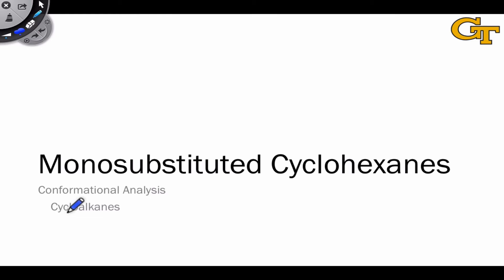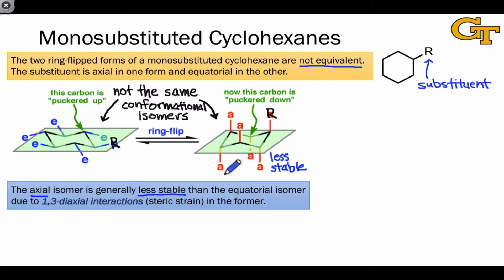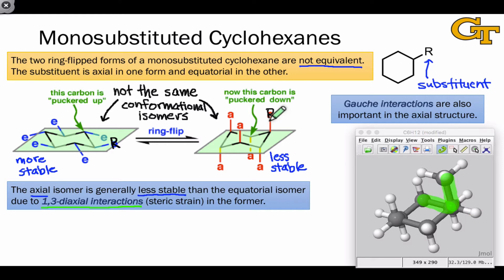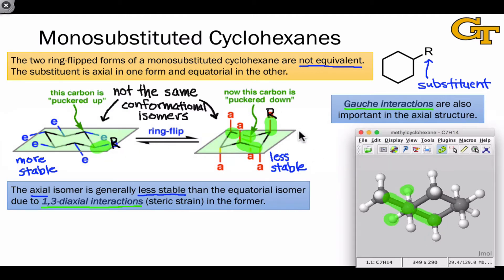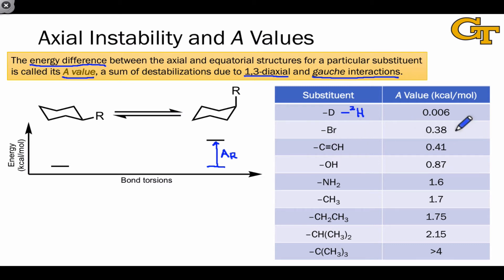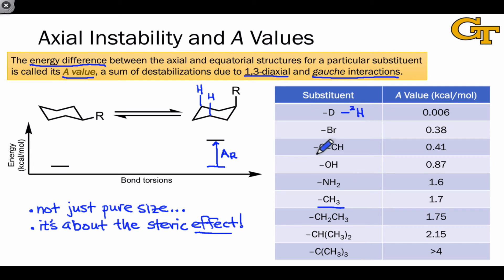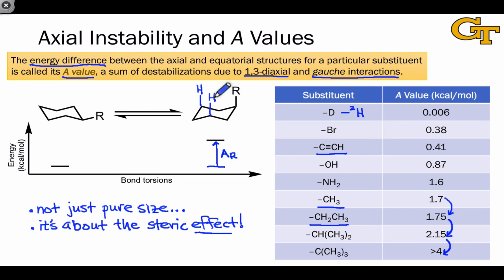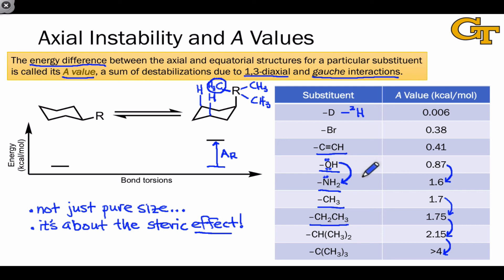06.05 Monosubstituted Cyclohexanes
Differences between axial and equatorial conformers of monosubstituted cyclohexanes. Definition of A value. Survey of A values and origins in steric effects of substituents.

00:00 Introduction
00:14 Chair Forms for Monosubstituted Cyclohexanes
01:02 1,3-Diaxial Interactions and Gauche Interactions in the Axial Conformer
02:56 Considering the Equatorial Conformer
04:02 Survey and Origins of Cyclohexane A Values